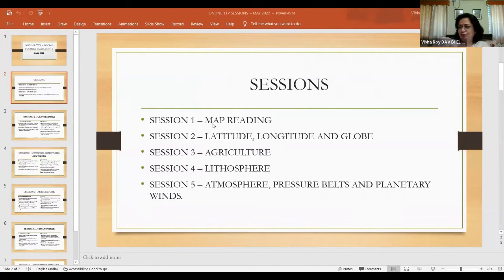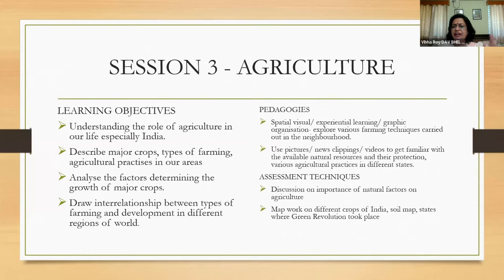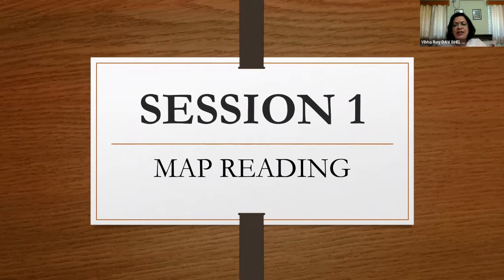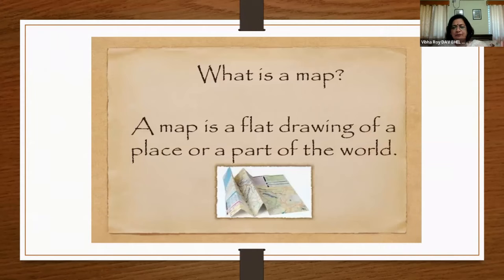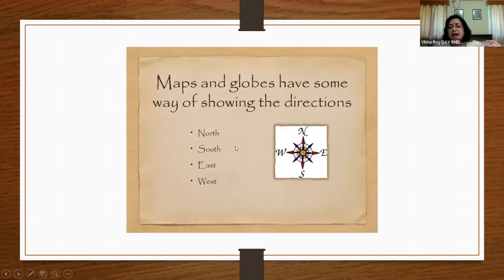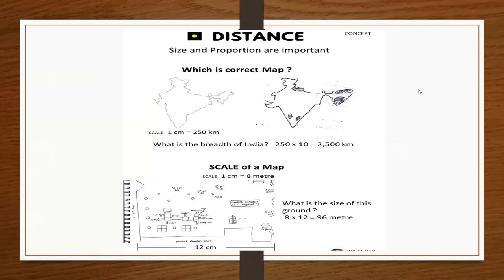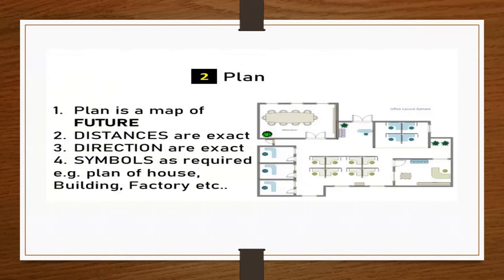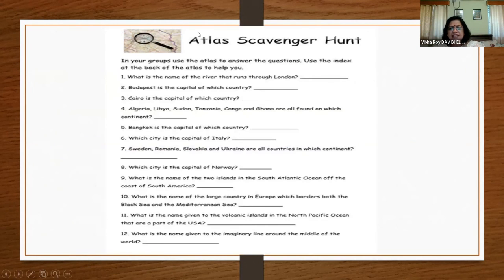SOCIAL - VI - VIII - SESSION 1